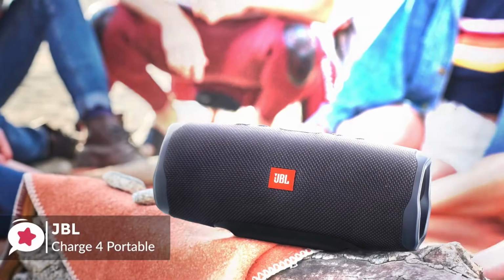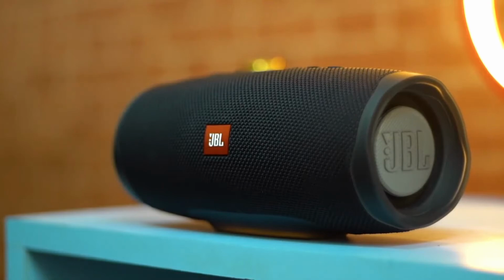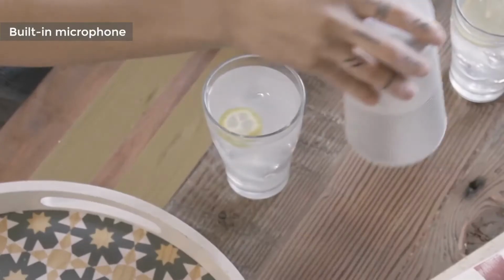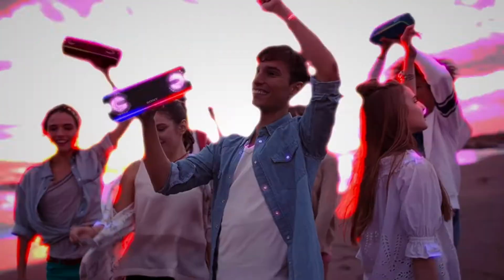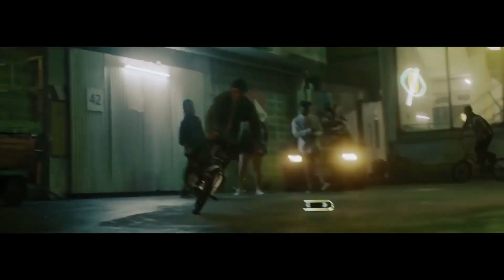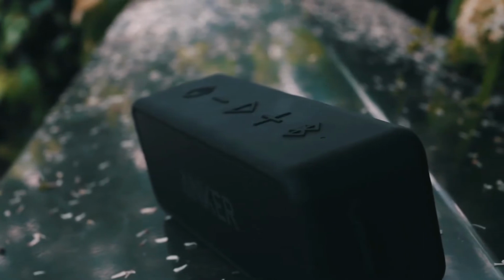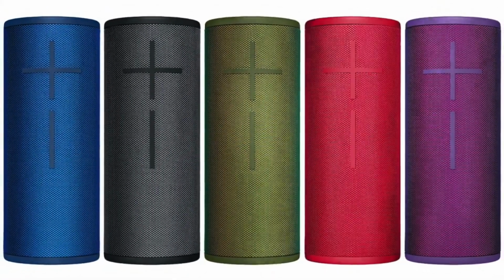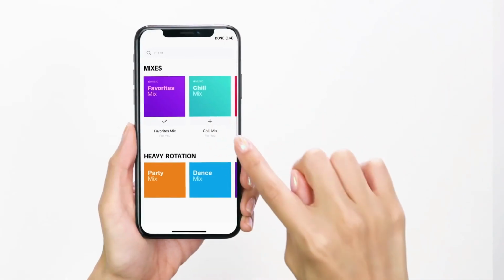Best Bluetooth Speakers 2020 - Top 5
Best Bluetooth Speakers 2020  - Top
5.  JBL Charge 4 Portable Waterproof Wireless Bluetooth Speaker
4. Bose SoundLink Revolve+ Bluetooth 360 Speaker
3. Sony SRS-XB41 Portable Bluetooth Speaker
2.  Anker Soundcore 2 Portable Bluetooth Speaker
1. Ultimate Ears BOOM 3 Bluetooth Speaker

If you want to pump up the volume at your next house or pool party - or even just wanna enjoy your favorite tunes on the move, you need a quality bluetooth speaker.  With so many to choose from it can be hard to decide, but don't worry we have done the hard work and listed the 5 top bluetooth speakers in 2020.  In this video you can find out more about exactly which to choose.